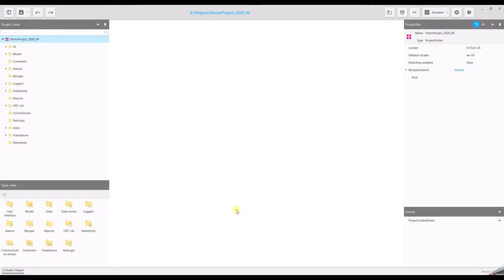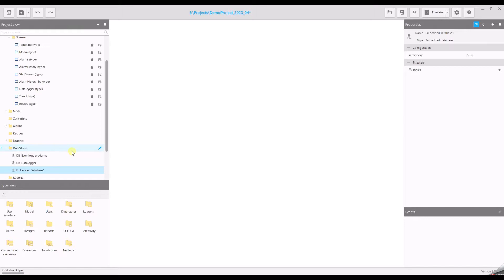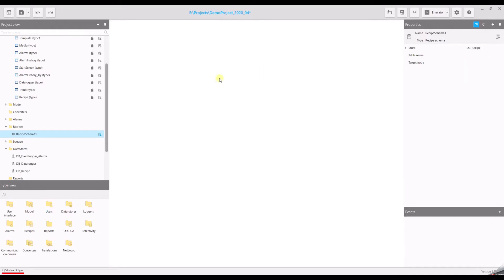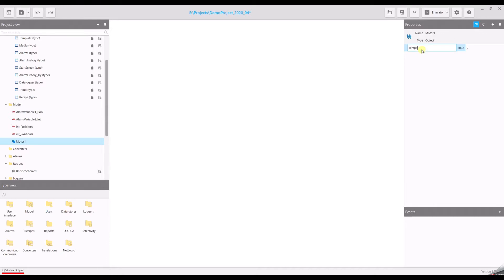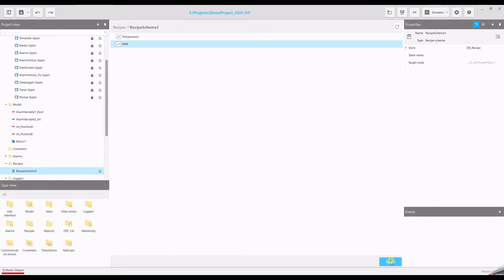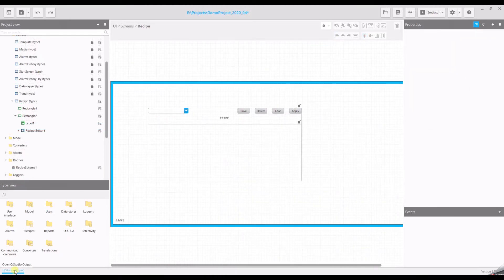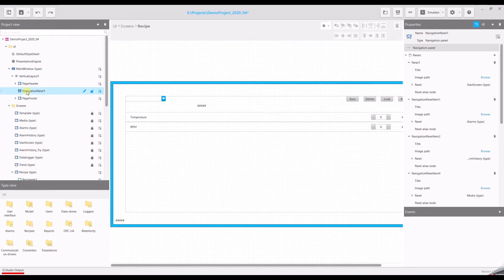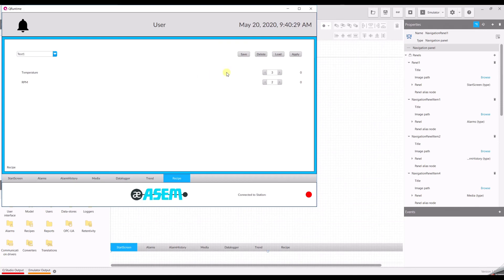07 UNIQO HMI Getting Started - Recipes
In this video we show you, how to setup and use recipes in UNIQO HMI